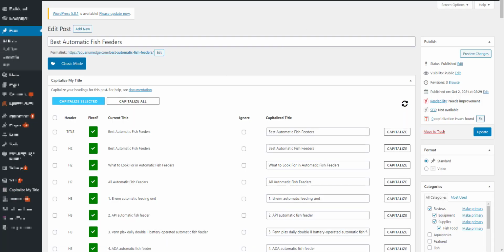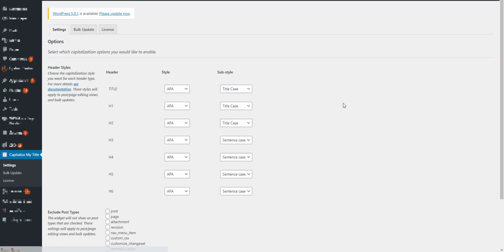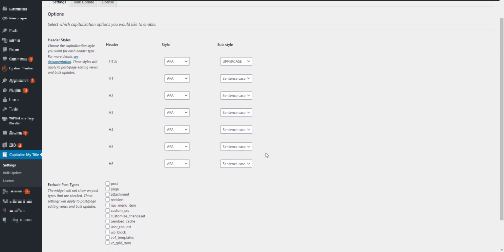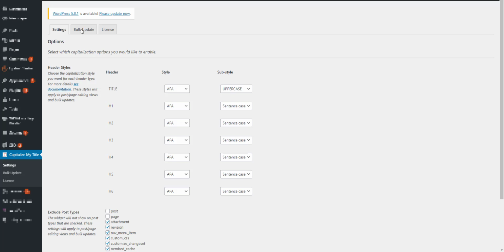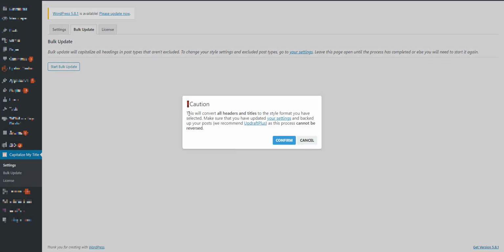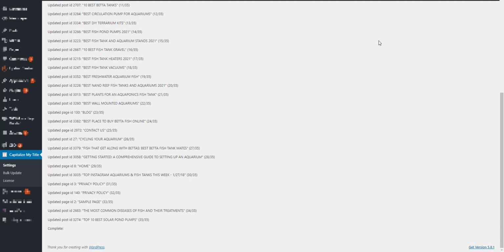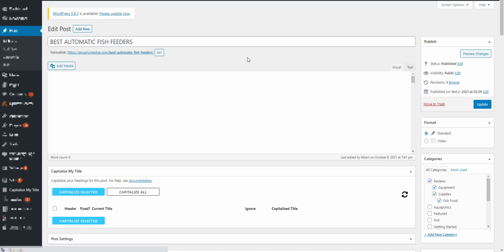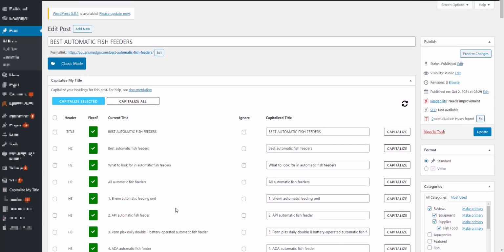How to Use the Capitalize My Title WordPress Plugin (Bulk Update)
In this video, we'll show you how to bulk capitalize all of your titles and headers within WordPress.